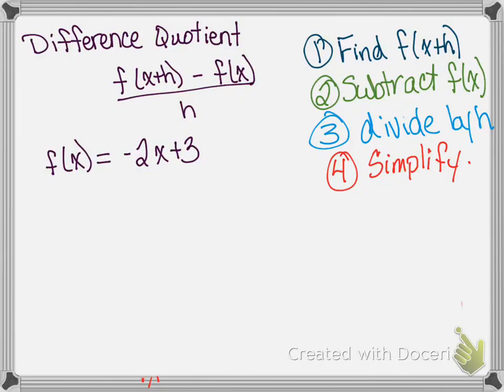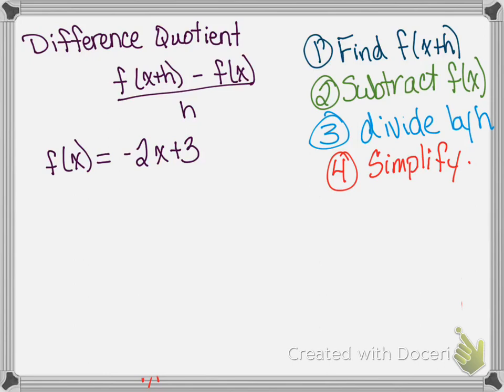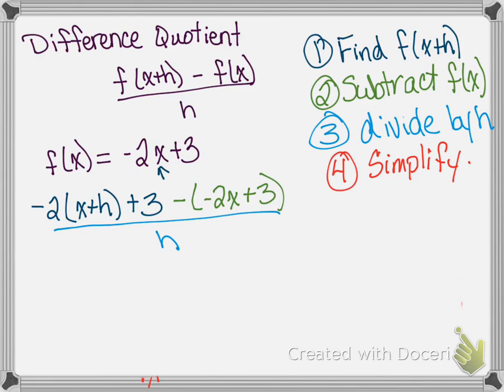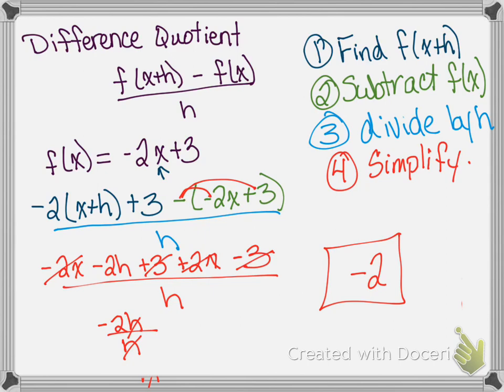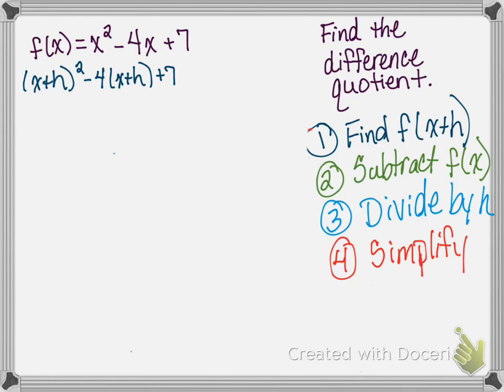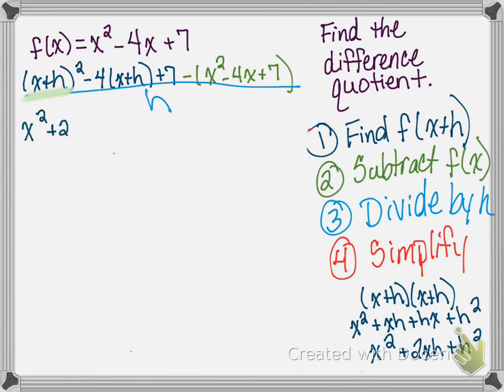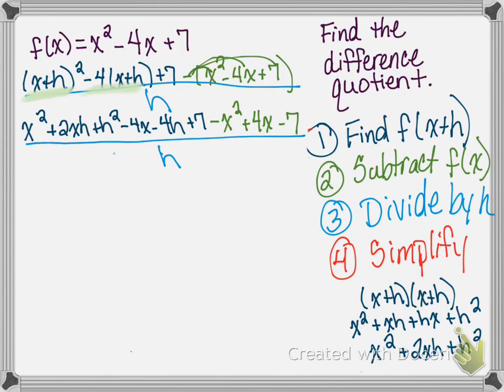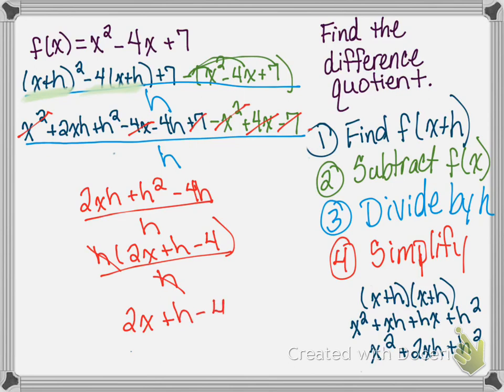difference quotient Snhu